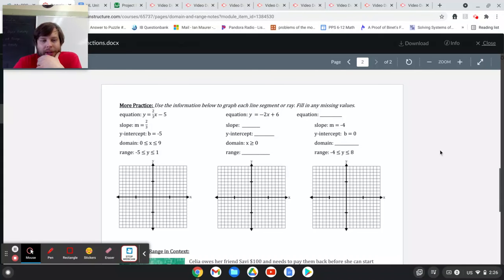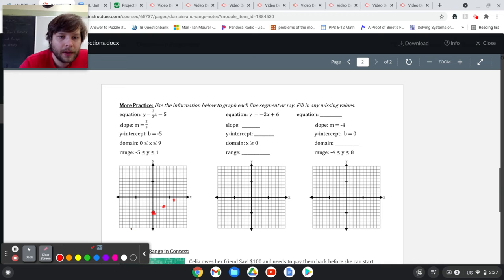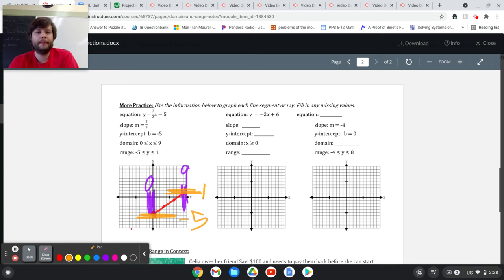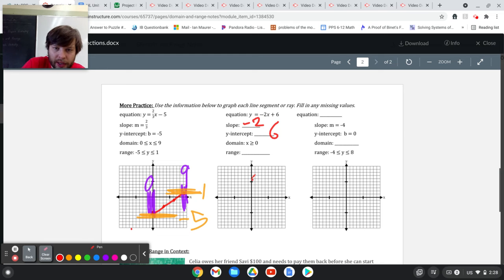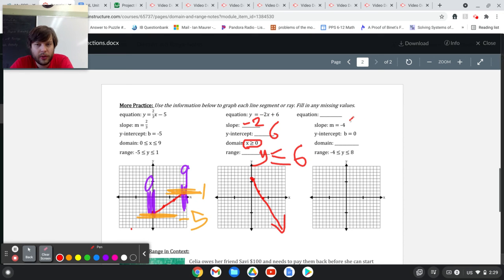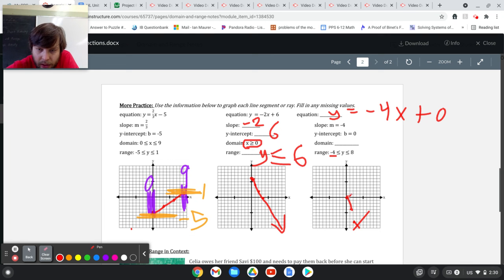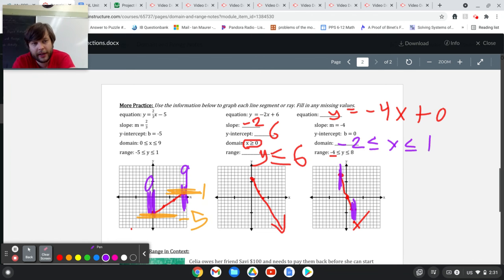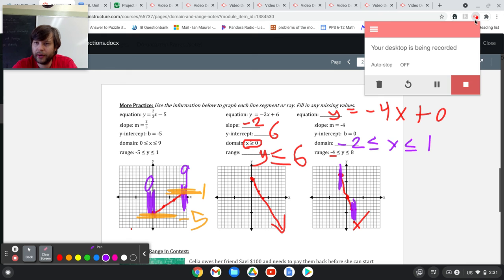Domain and Range Linear Graphs